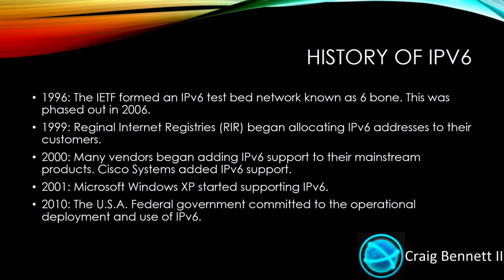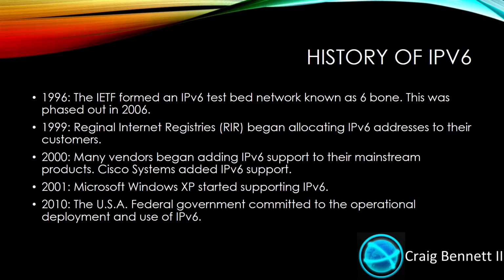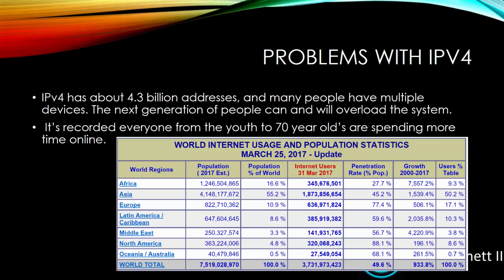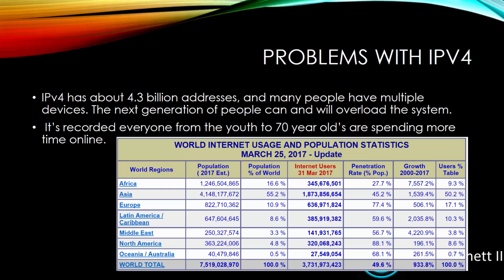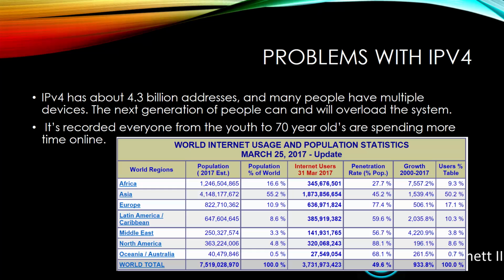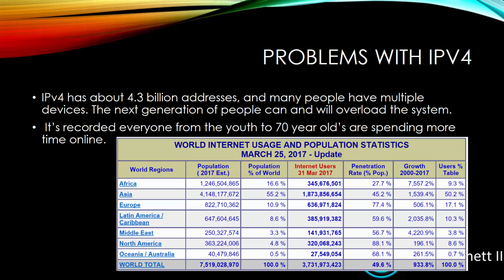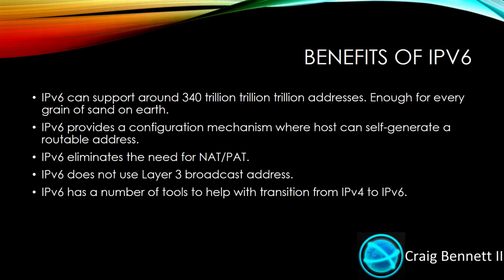Introduction to IPv6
In this video I will introduce you to IPv6. We will get into the history of IPv6 and IPv4, problems with IPv4, and why many systems are going to IPv6.